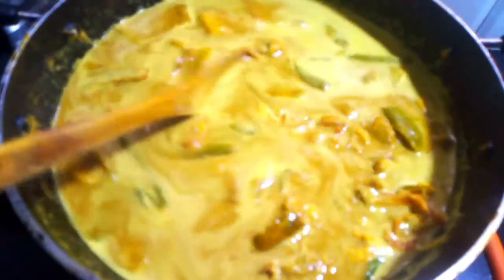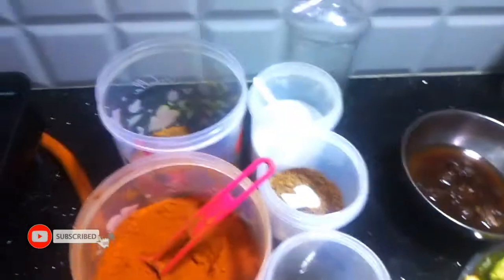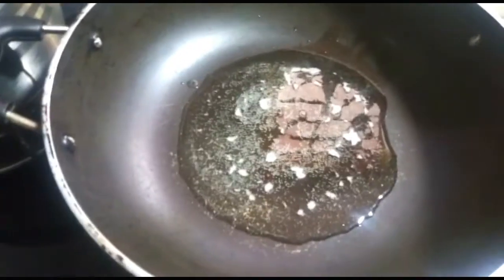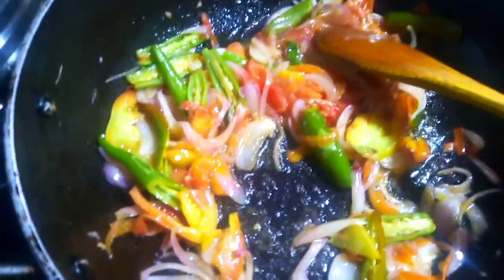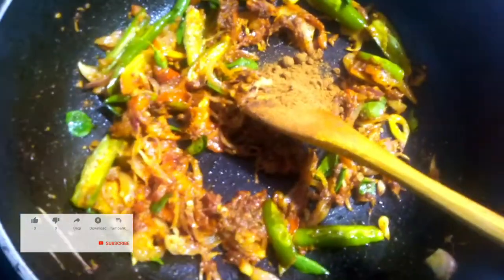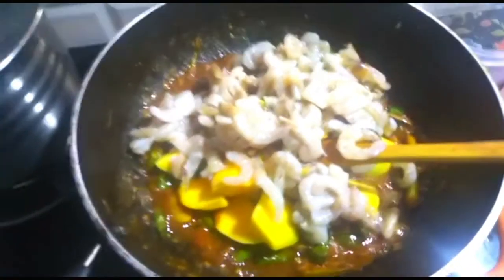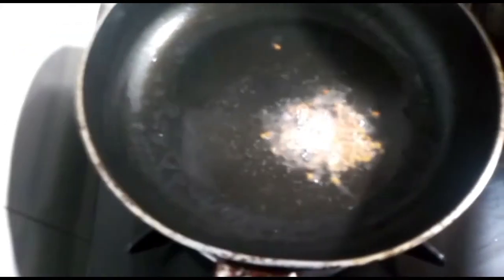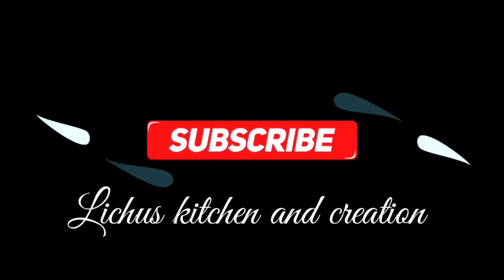ചെമ്മീൻ കറി ഇങ്ങനെ ഉണ്ടാക്കി നോക്കൂ 😋Prawn Masala Curry Recipe By Lichus kitchen and creation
Prawn Masala Curry Recipe | How to Make Simple and Tasty Prawn Curry | Prawn Curry recipe | How to make Prawns Curry Recipe | Kerala style Prawns Curry | Spicy Prawns Curry